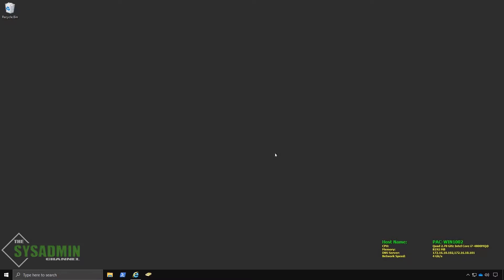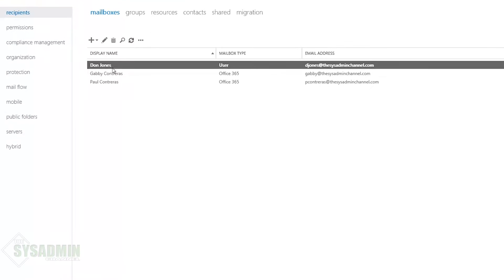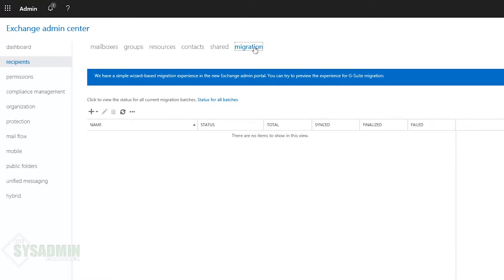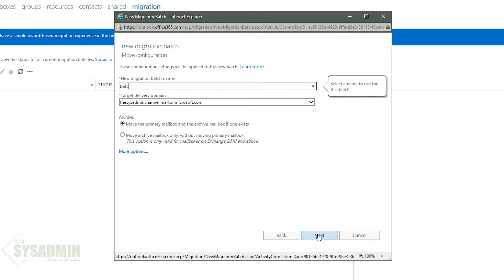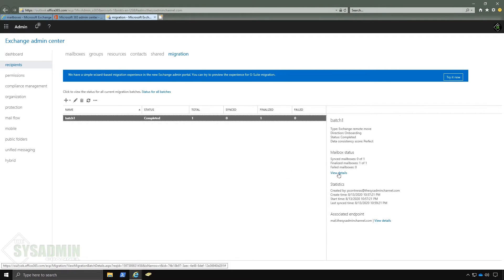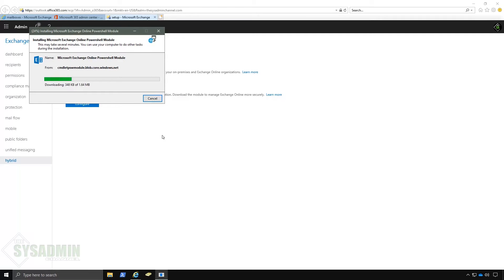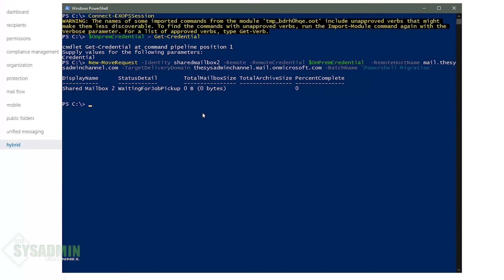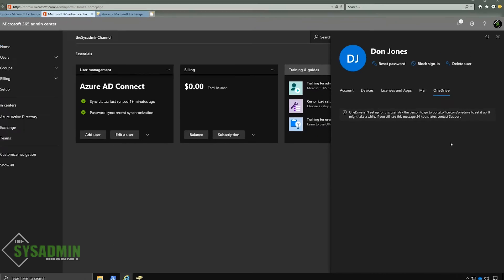Migrate Mailboxes to Exchange Online For Hybrid Deployments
In this video we cover the steps needed to migrate mailboxes to Exchange Online in a hybrid deployment.  We start off by verifying the onprem Exchange MRS proxy service is enabled.  To be able to migrate successfully, you'll need to ensure that the firewall is opened on port 443 inbound and that you have either the exchange organization management permissions or the exchange recipient management permissions.  This is needed to actually migate the mailbox from onprem to Exchange Online.

00:00 Intro to video
00:14 Prerequisite overview
00:56 Onprem MRS Proxy setting confirmation
01:45 Microsoft /Exchange Admin Center quick overview
02:22 Migrate shared mailbox using GUI
05:43 Migrate shared mailbox using Powershell
07:27 Confirm mailbox migrations worked correctly
07:52 Assign license for regular user accounts